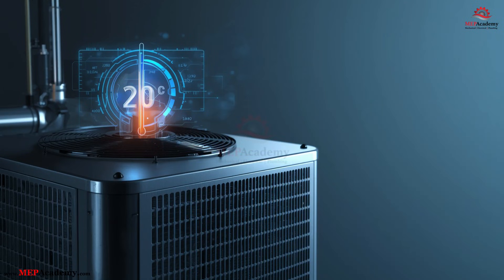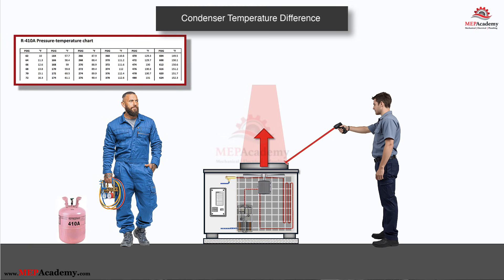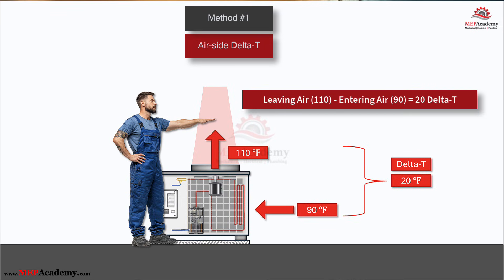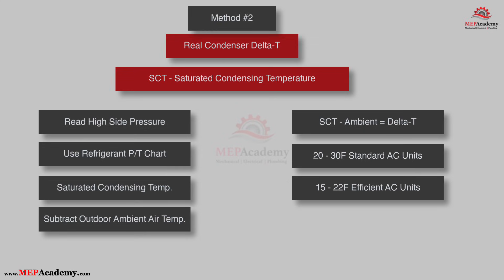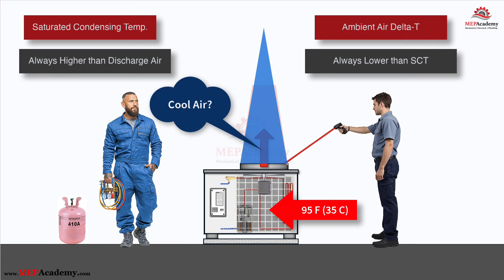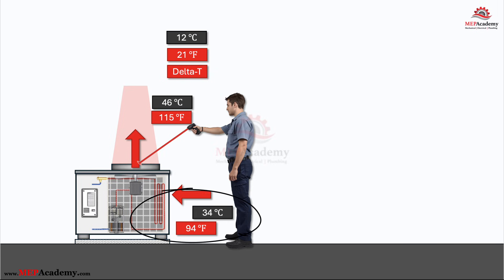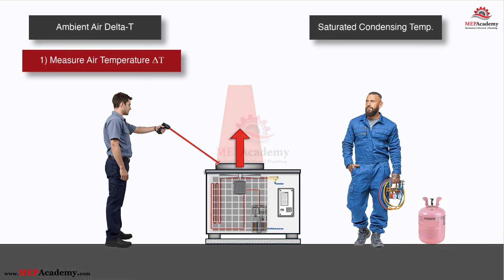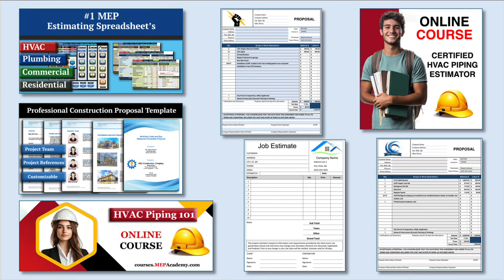HVAC Diagnostics: Air-Side Delta-T vs. Saturated Condensing Temperature Explained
Stop guessing and start diagnosing HVAC systems the right way.
In this video, we break down the two most important condenser-side measurements every technician should understand: Air-Side Condenser Delta-T and Saturated Condensing Temperature (SCT). Although both are valid diagnostic tools, they measure completely different things—and confusing them is one of the most common causes of misdiagnosis in the field.
You’ll learn:
✔ What condenser Delta-T really measures
✔ How to correctly measure entering and leaving air temperature
✔ What SCT tells you about the refrigerant side of the system
✔ How to compare SCT to ambient (CTOA) for proper diagnostics
✔ Why the two methods are not interchangeable
✔ When to use each method—and how using both gives you the full picture
✔ Real-world examples of airflow issues, overcharge, undercharge, weak compressors, and more.

Whether you’re a new technician or a seasoned pro, this video will sharpen your diagnostic skills and help you avoid unnecessary callbacks.

Condenser Delta-T explained
SCT and PT-chart diagnostics
High head pressure troubleshooting
Low discharge air temperature causes
R410A condenser operating conditions
Airflow and coil heat-rejection problems
Non-condensables and charge issues
How to interpret condensing split (CTOA)
HVAC troubleshooting best practices